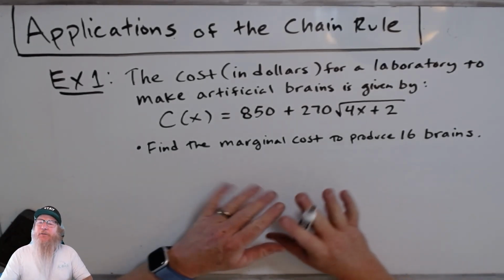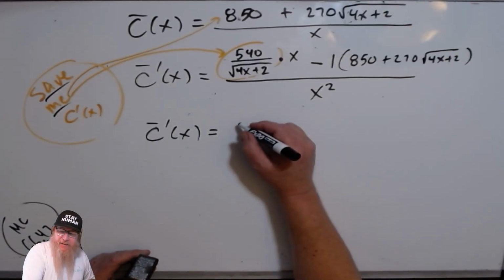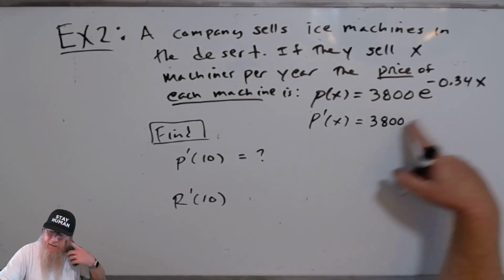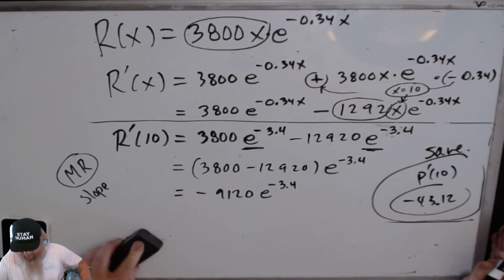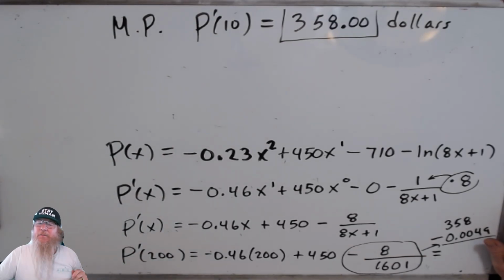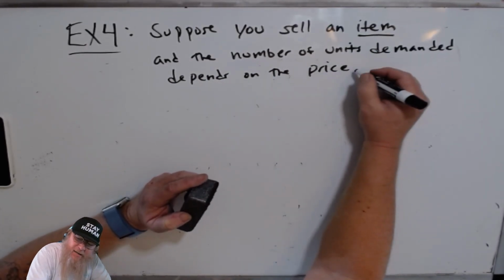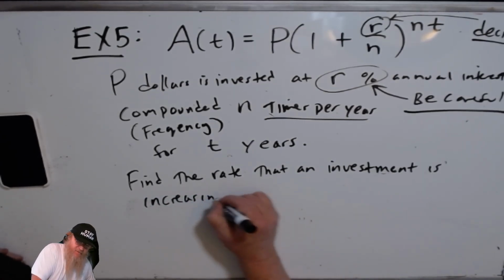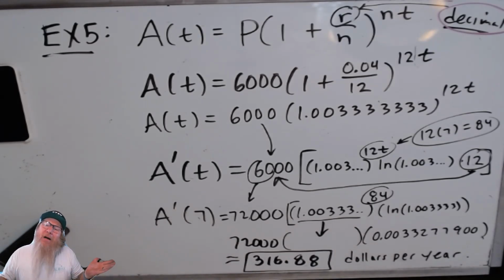Applications of the Chain Rule